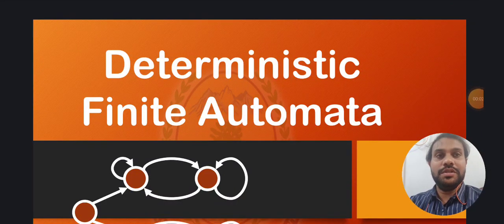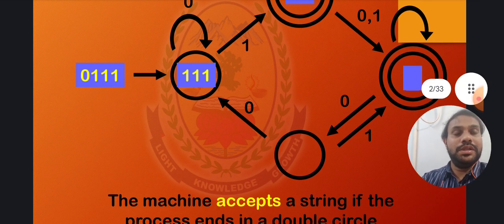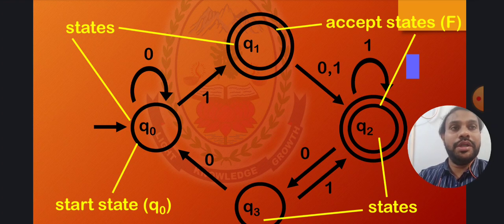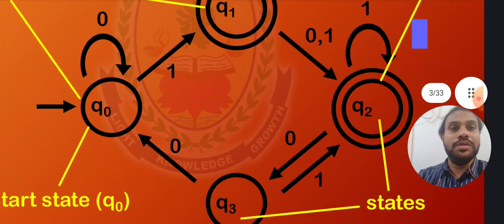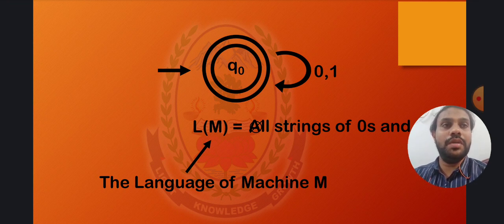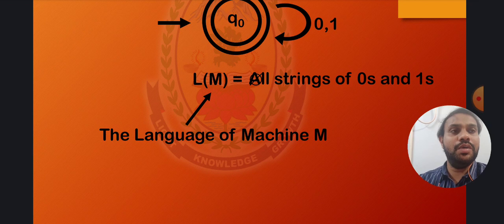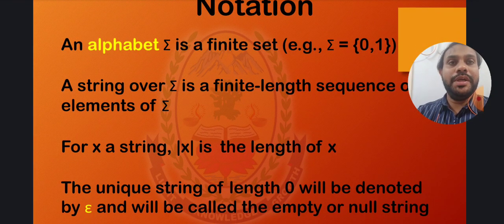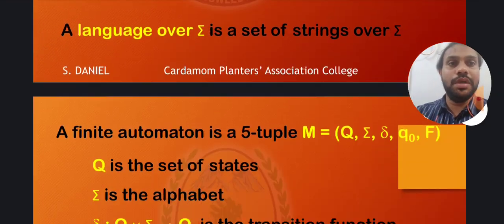Deterministic Automata Theory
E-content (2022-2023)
Title :Deterministic Automata Theory
Author: Mr. S. Daniel
Department: Mathematics
CPA College,
Pankajam Nagar,
Bodinayakanur.